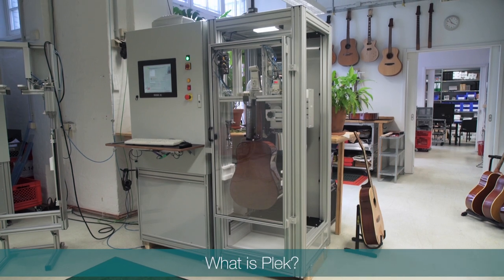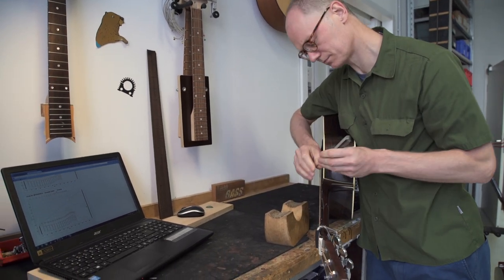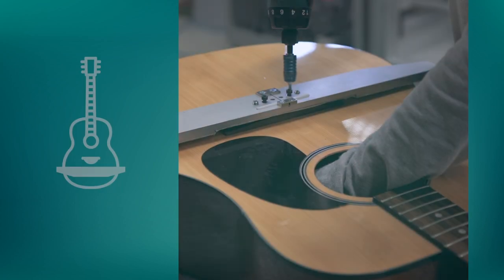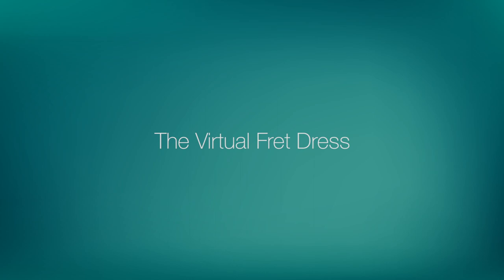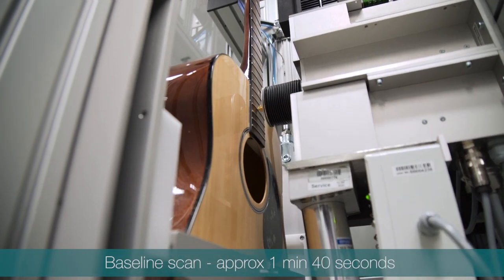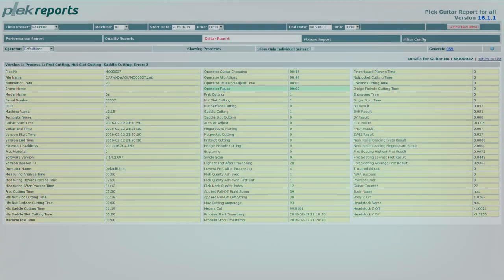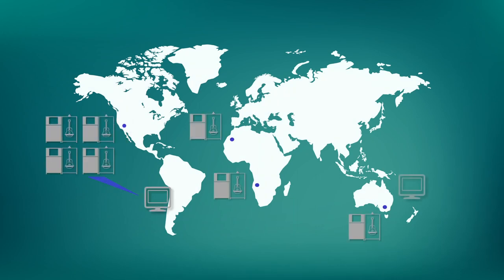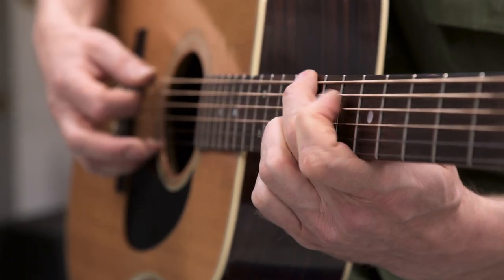The Plek Pro System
The Plek Pro is a state-of-the-art system for guitar makers and manufacturers that enables automation of many neck and fret-related tasks with the aim of optimizing instrument playability